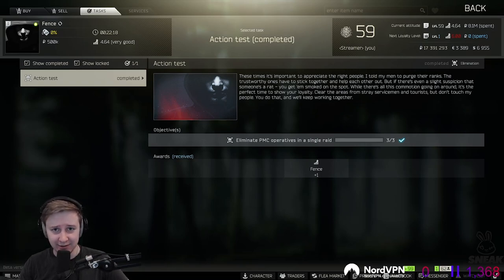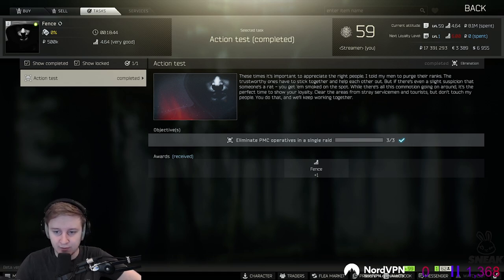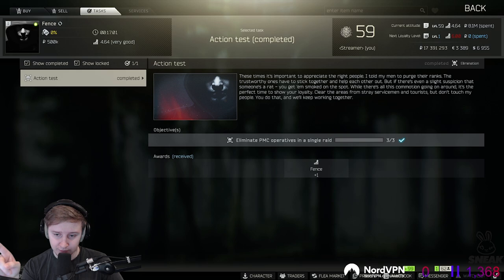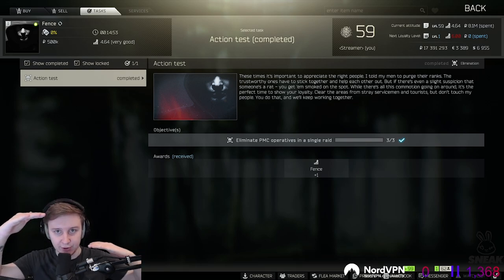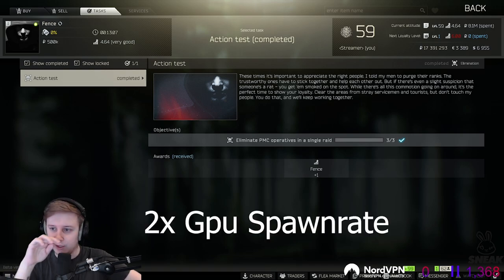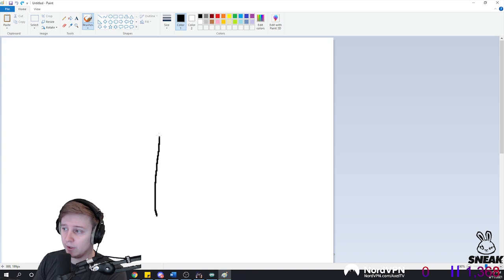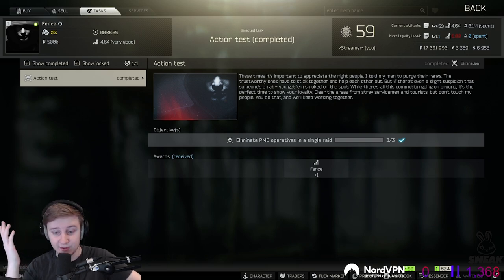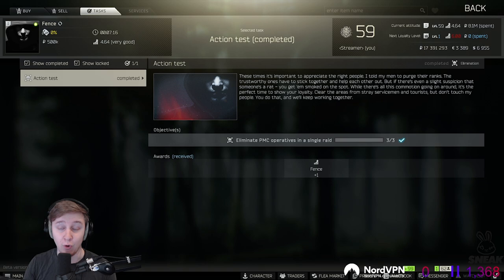New event and Podcast Sum up - Escape From Tarkov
In this video I will discuss the new event as well as sum up the podcast.
Timecodes
0:00 - Intro and New event
0:38 - Podcast
0:53 - Lighthouse
1:04 - Arena
1:23 - Loot areas
1:57 - Labs Loot
2:13 - Unity 2019
2:24 - DLSS
2:41 - Advanced animations
2:52 - New malfunctions
3:02 - Inertia
3:15 - Overdosing
3:35 - Player paths
4:01 - Future events
4:20 - New container
4:40 - Faily quests
4:52 - Loot buff
5:00 - Gpu spawn buff
5:21 - Streets of Tarkov
5:40 - Lighthouse
7:06 - Sea of Tarkov
7:23 - Halloween
7:39 - VOIP
8:33 - Interchange
8:45 - Shadows
9:01 - Byeee